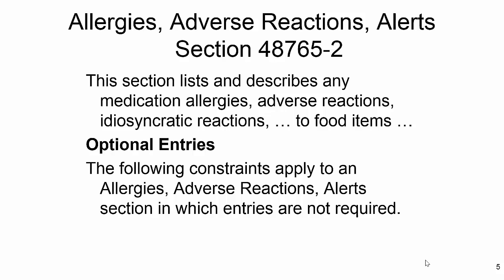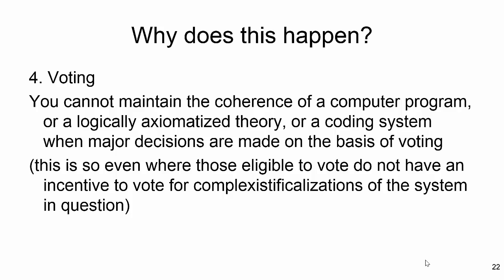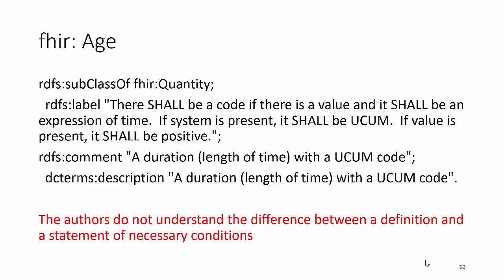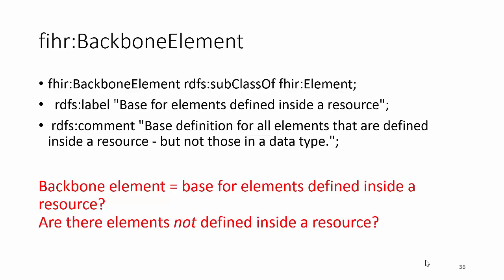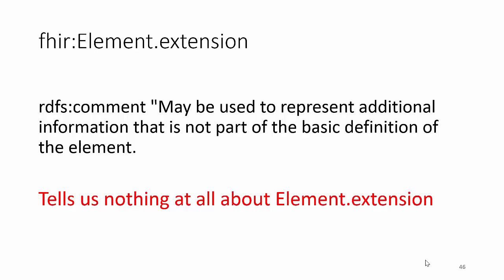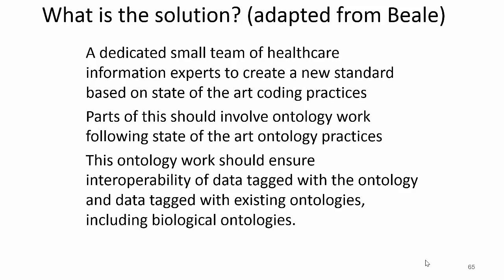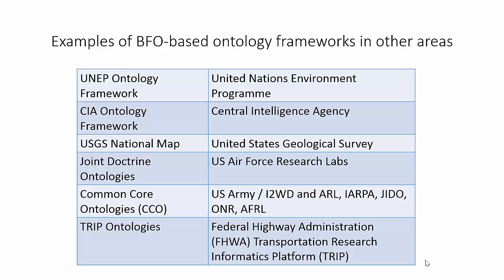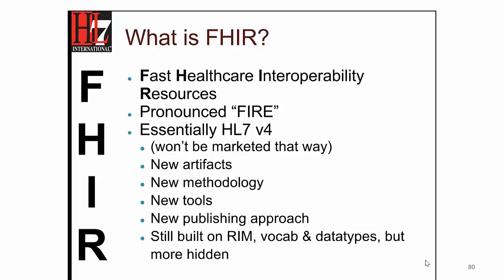FHIR and Ontology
Talk and discussion from the Fourth Clinical and Translational Science Ontology Workshop held in Charleston, SC, September 23-25, 2015.
Discussion participants include David Booth and Ed Hammond.